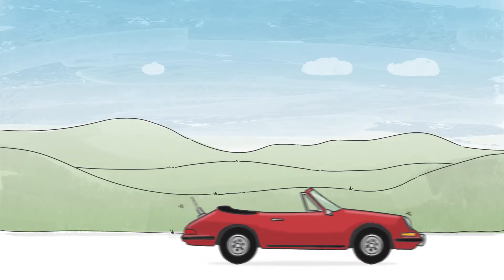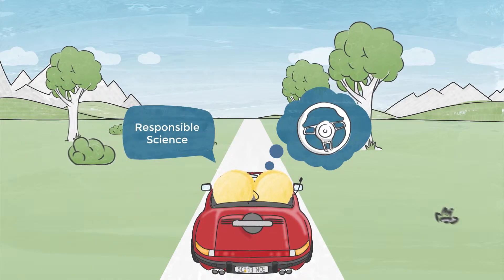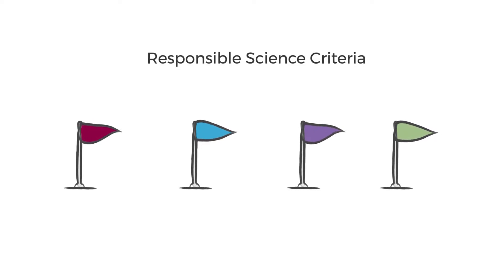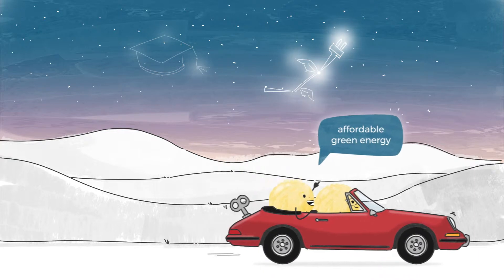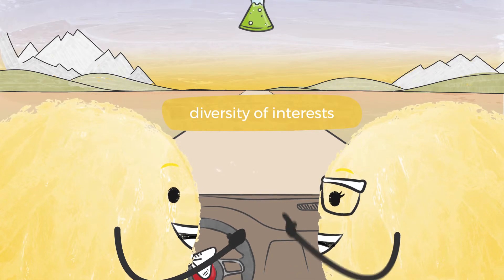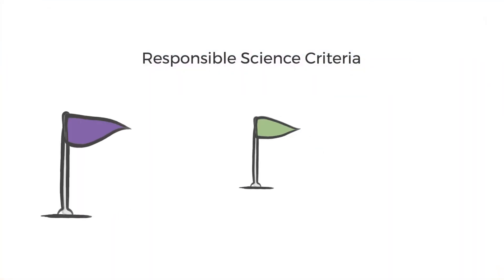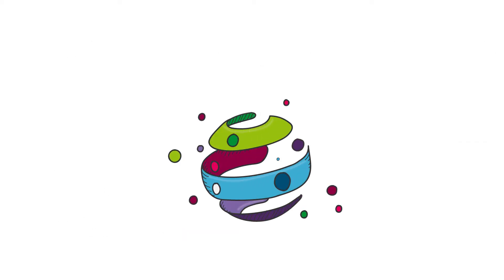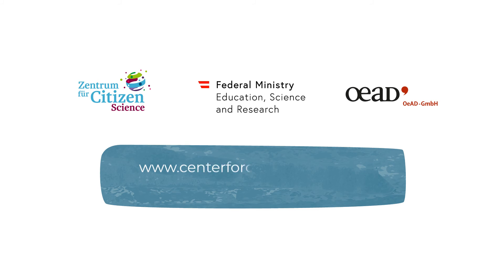What is Responsible Science?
Responsible Science actively involves the civil society in research and innovation processes in order to handle current challenges more effectively and in accordance with the values, expectations and needs of society. The video illustrates the research concept based on four criteria.